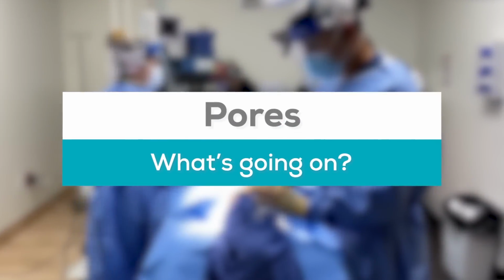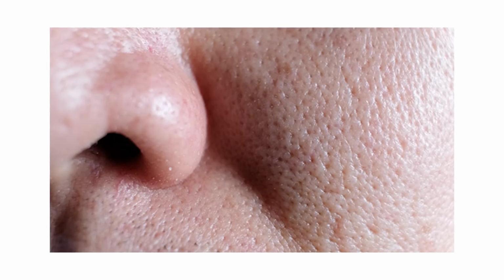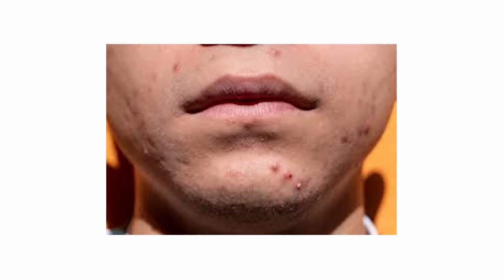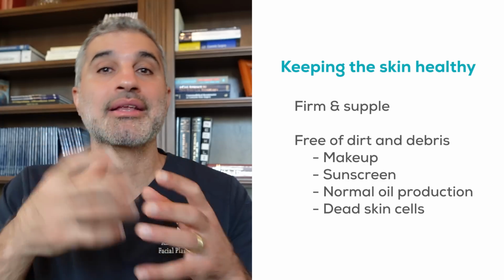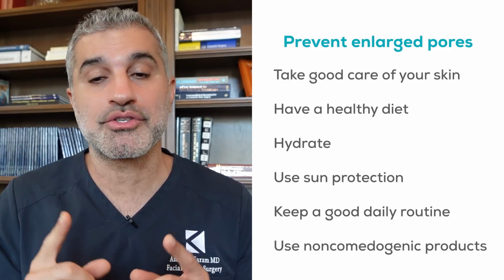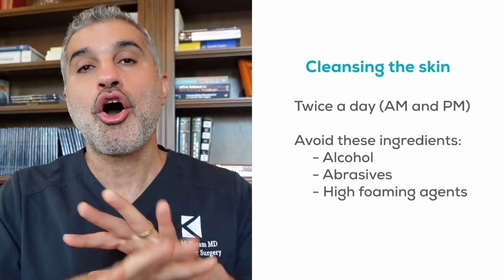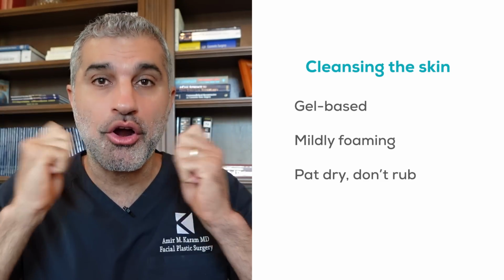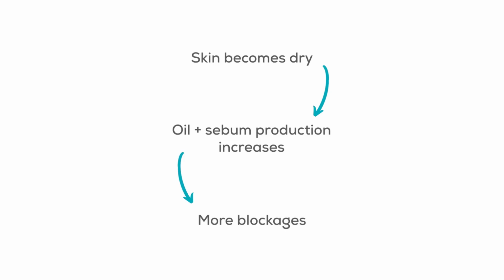The #1 MOST Important Tip to Reducing Large Pore Size on Face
Pores are often seen as a nuisance because they can leave people thinking they have large dark holes on their face, they cause acne, and there is overall a ton of misinformation and misunderstanding about pores in general. Let's talk about what pores are, how do they form, and what treatments can you do to improve their appearance.

CHAPTERS:
Intro- 00:00
What are pores? - 1:05
Where do they come from? 02:21
Preventing Blockages - 3:06
Best Types of Cleansers - 06:28
Sun Protection - 07:10
Important Skincare Steps- 7:55
Exfoliating the Skin - 8:29
Good Skin Hygiene - 9:17
Office Treatments - 11:02
KaramMD Skincare - 11:38
Summary: 13:51

○ Should you be spending MORE money for Medical Grade Skincare to see results? (NOT what you think!)

If you have any questions, let me know. I am always just a DM away!

Learn more about my Skincare Line: karammdskin.com